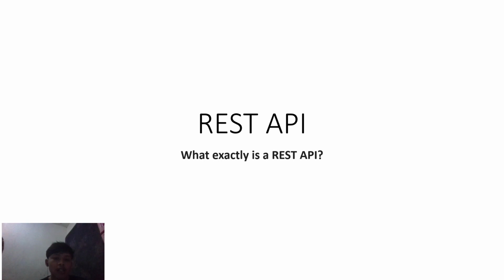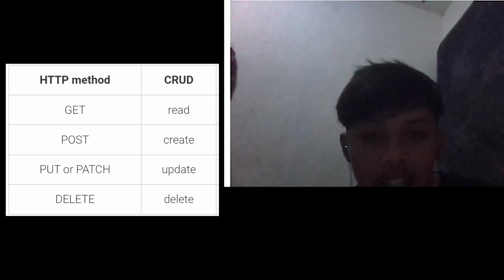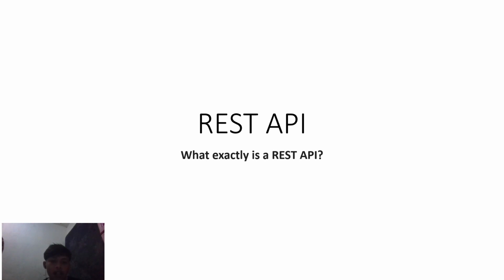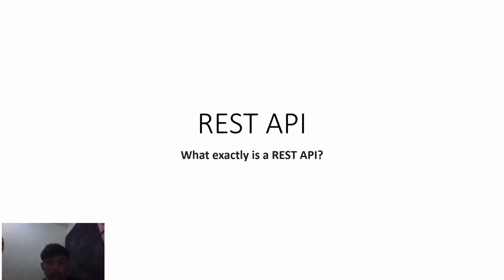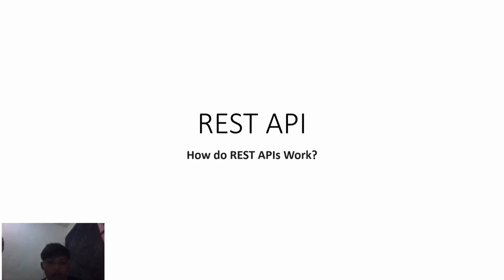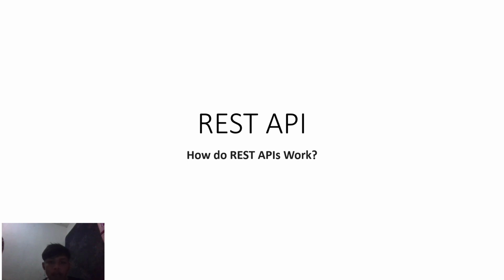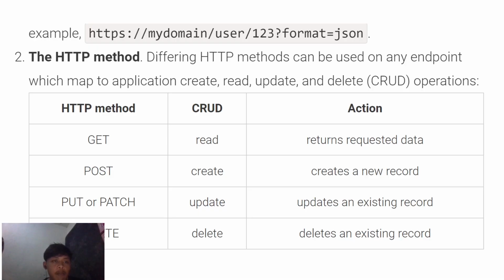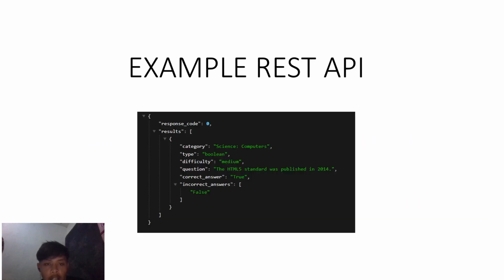Descriptive Rest API_203307015_Fajar Dwi Wardana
Descriptive Rest API. Video buat tugas :V